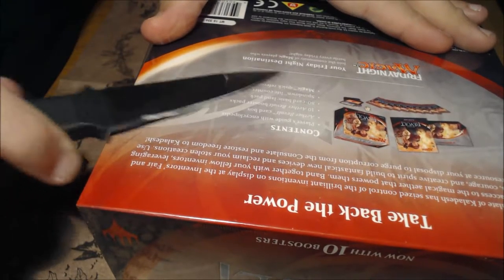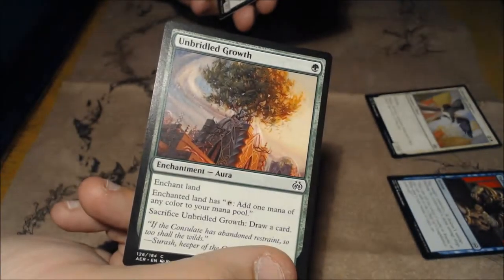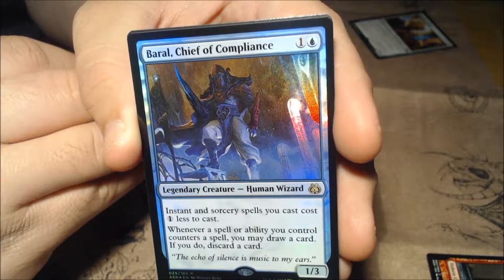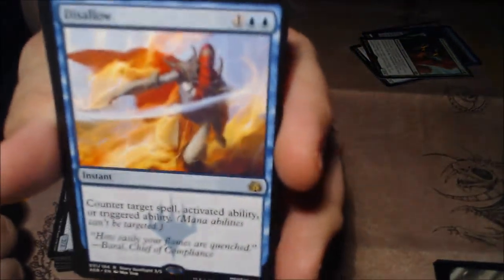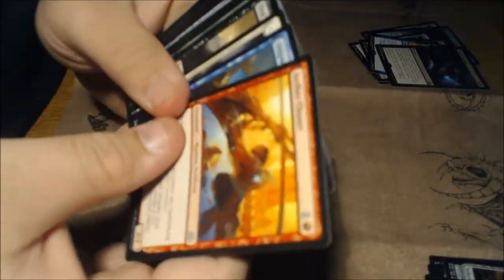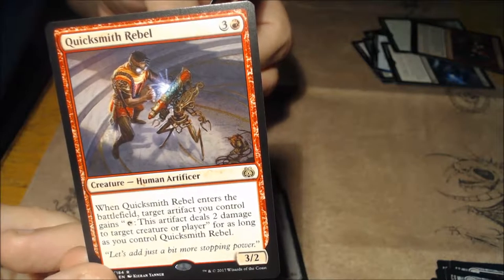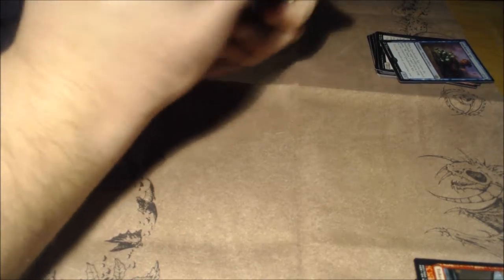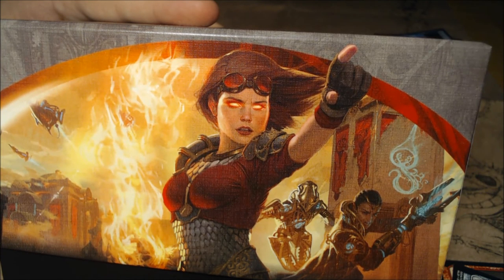MTG Bundle Opening Aether Revolt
I purchased a fat pack, or bundle as WOTC now calls them, of the recent Magic: The Gathering set Aether Revolt and here are the pulls from the cards. Hope you enjoy!